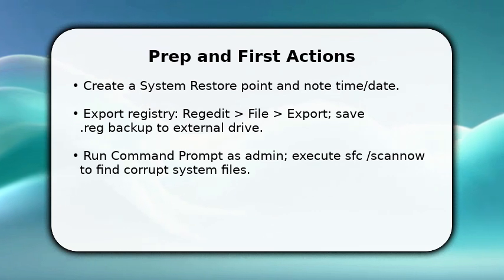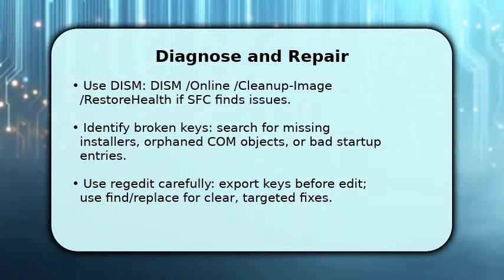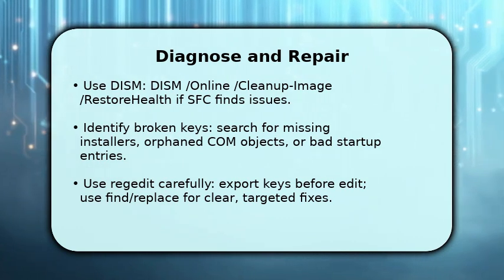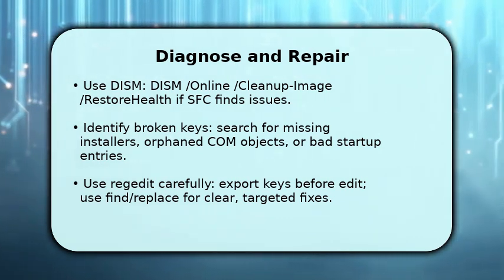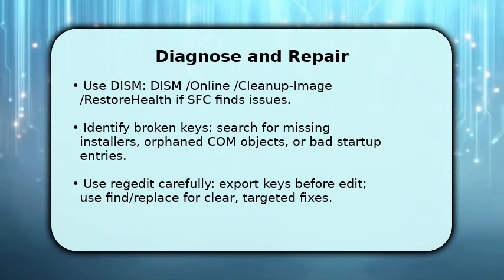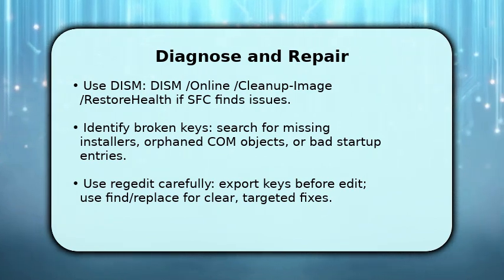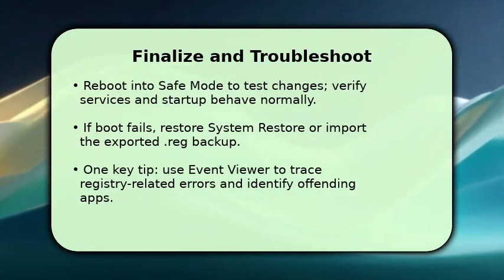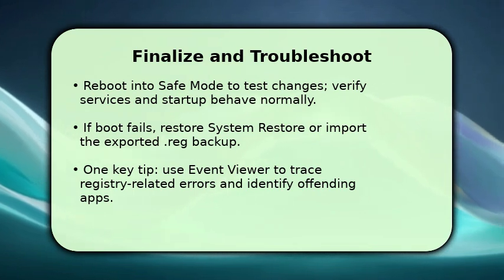How to Repair Registry Windows 10 - Full Guide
Learn the step-bythy process of repairing Windows Registry on your PC with our comprehensive guide. Whether you're a novice or an experienced user, this video will walk through each stage to ensure safe and effective registry repairs for enhanced system performance.